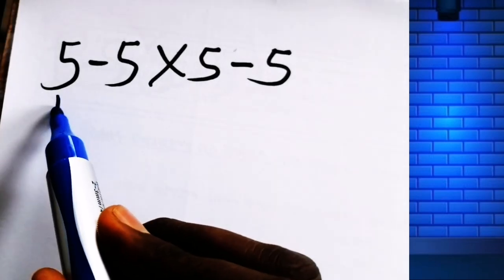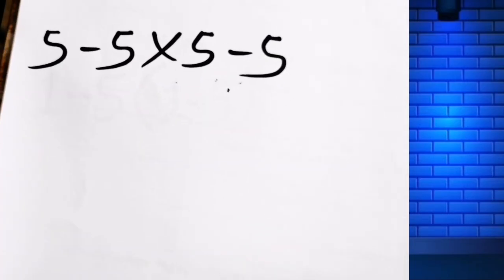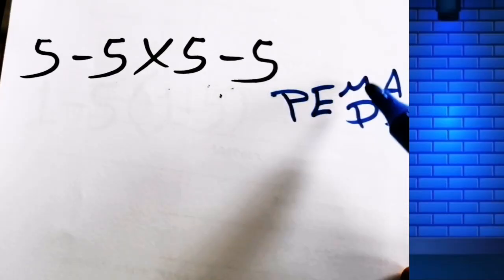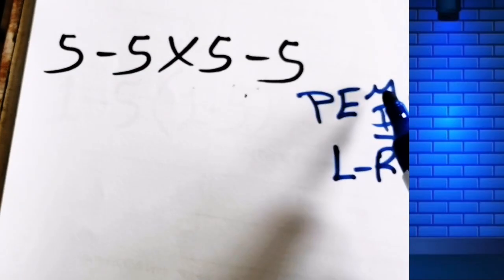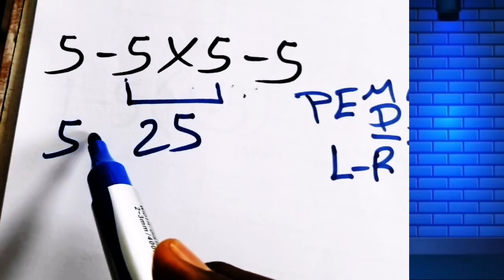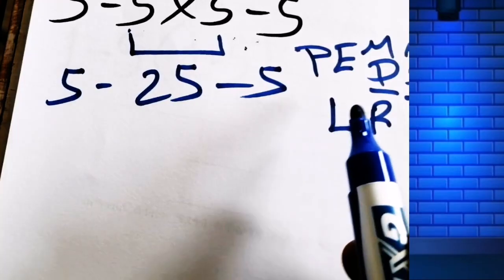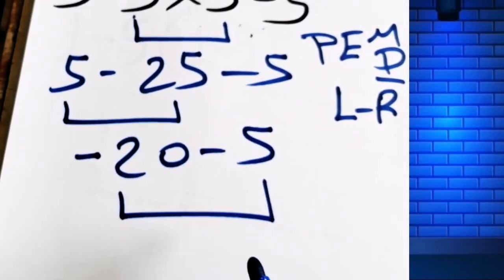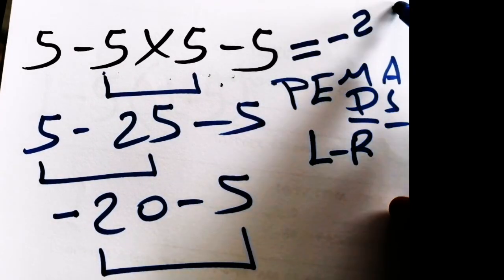"Your Brain Will Trick You On This Math Question?"simplemath